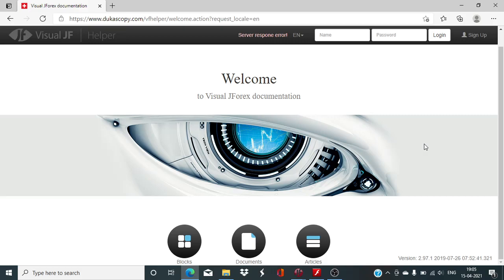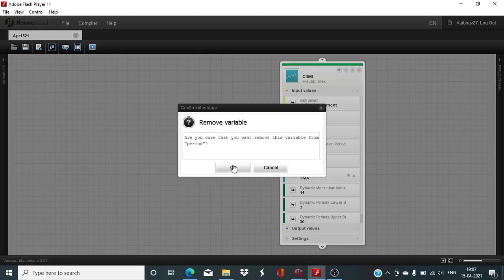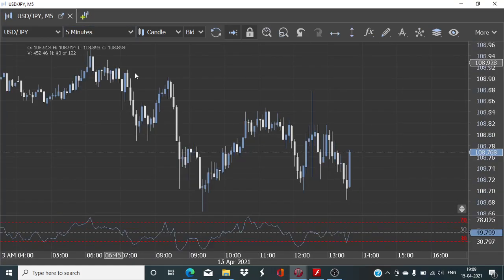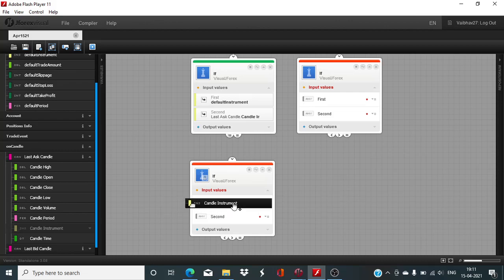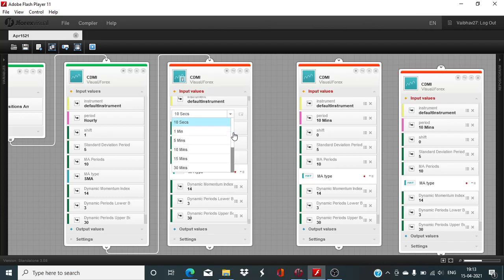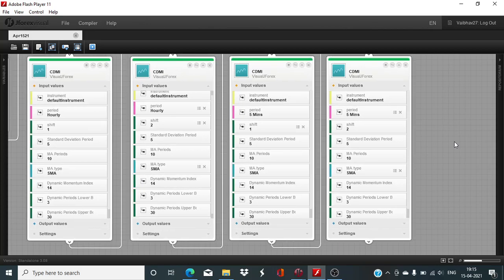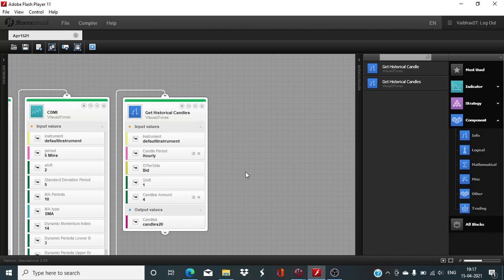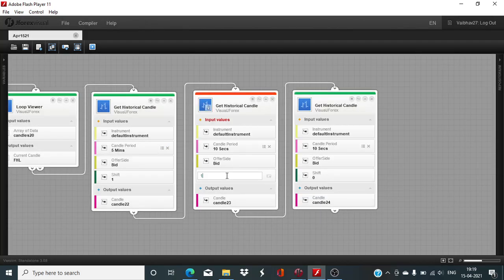Visual JForex: Chande's Dynamic Momentum Index | Part 1